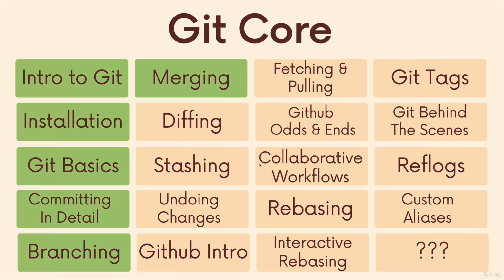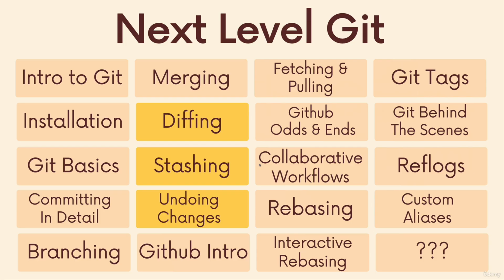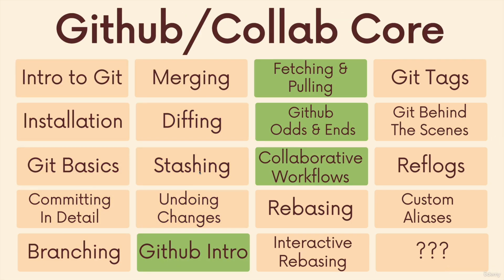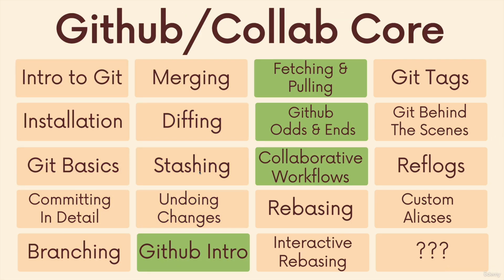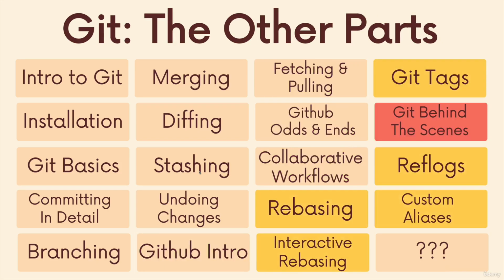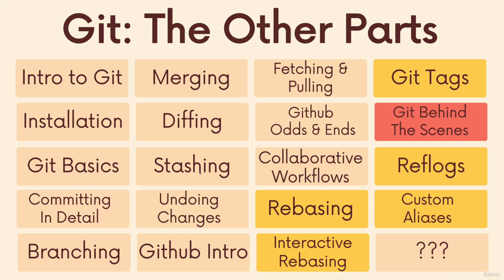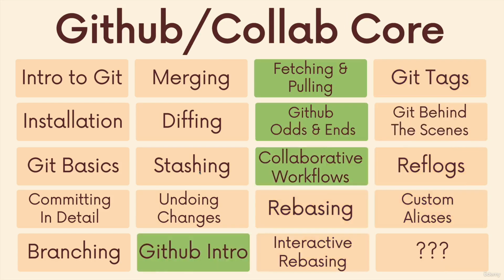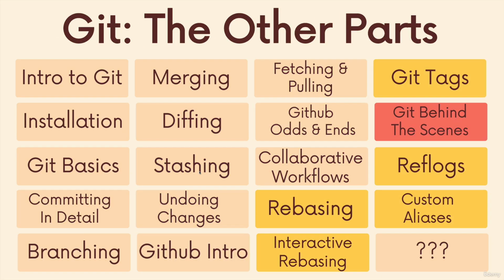003 What The Course Covers